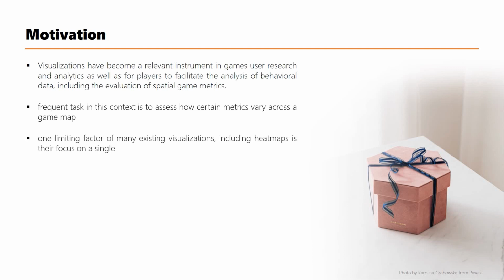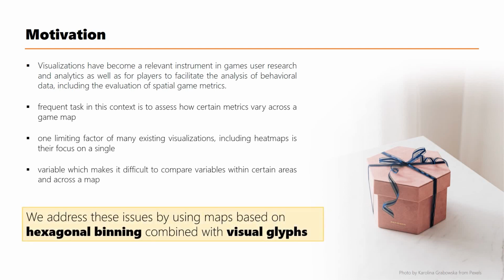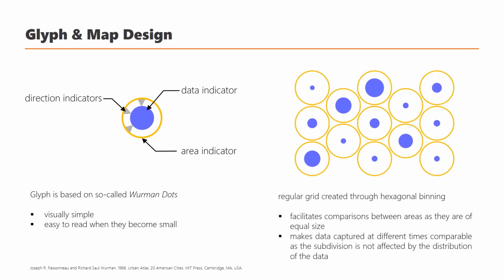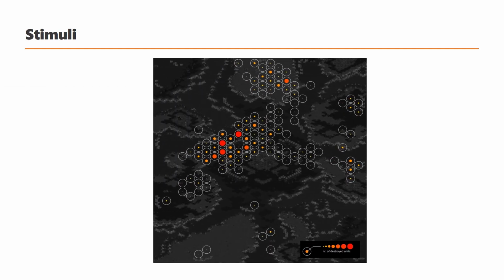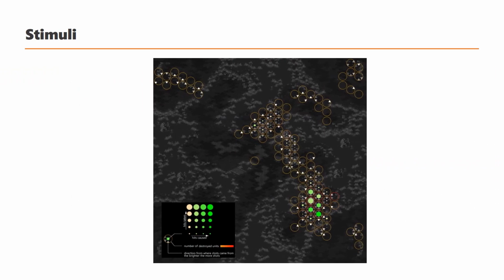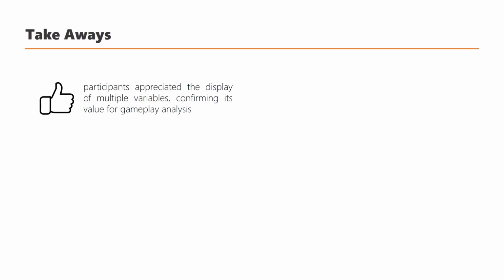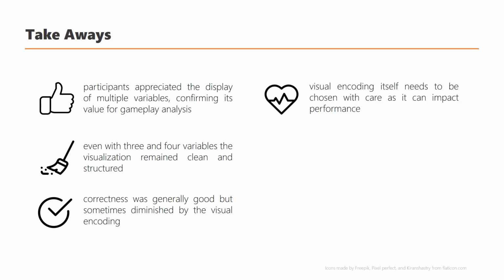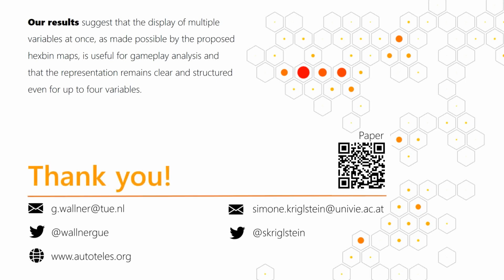Multivariate Visualization of Game Metrics: An Evaluation of Hexbin Maps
Günter Wallner, Simone Kriglstein

CHI PLAY ’20: The Annual Symposium on Computer-Human Interaction in Play
Session: Investigating Player Behavior

Abstract
Visualizations have become a relevant instrument in games user research and analytics as well as for players to facilitate the analysis of behavioral data, including the evaluation of spatial game metrics. A fundamental task in this respect is to understand how different metrics vary across the game environment and how they relate to each other. In this paper, we evaluate a visualization based on hexagonal binning paired with visual glyphs to represent multivari-ate information. To study how much information can be encoded in a reasonable manner we created variants with varying com-plexity and measured correctness and efficiency for different types of tasks through an online study (N = 197). Our results indicate that players appreciated the clear display of multivariate data but that correctness and efficiency were also largely influenced by the visual coding and the task at hand. Based on gained insights, we discuss implications for the design of such and similar gameplay visualizations.

Remote Presentations for the The Annual Symposium on Computer-Human Interaction in Play (CHI PLAY 2020)